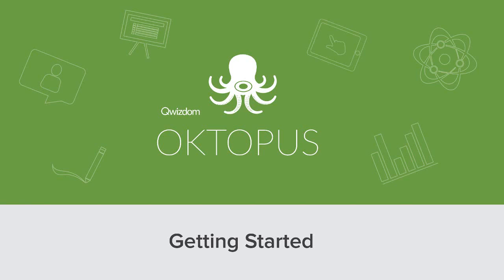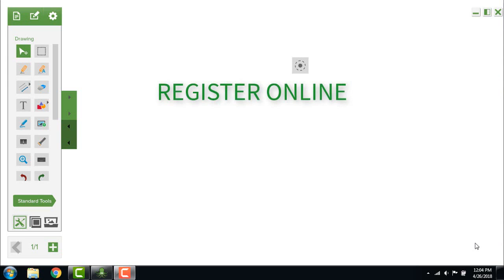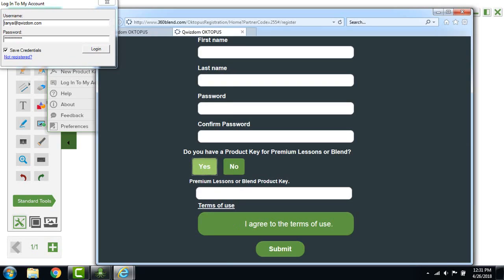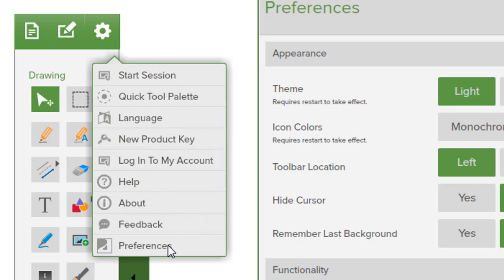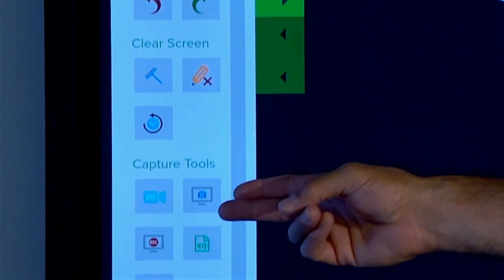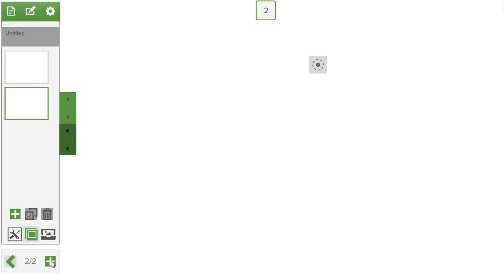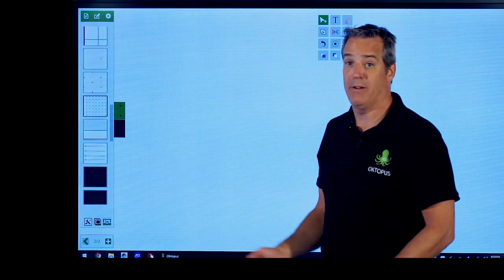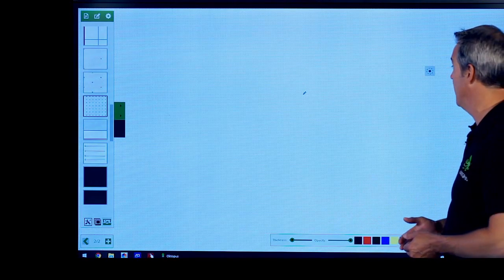Oktopus Training 1.0 Getting Started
Getting started with Qwizdom Oktopus whiteboarding and collaboration software. Learn how to active and register your software, and watch a brief overview of the main features.